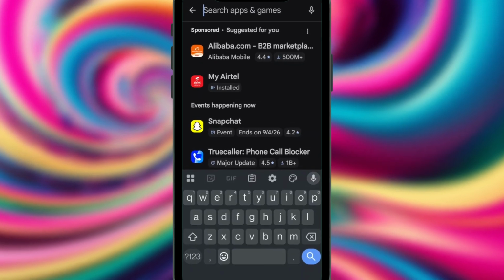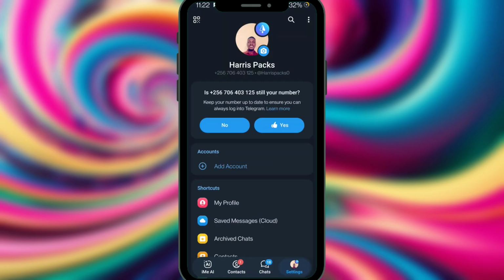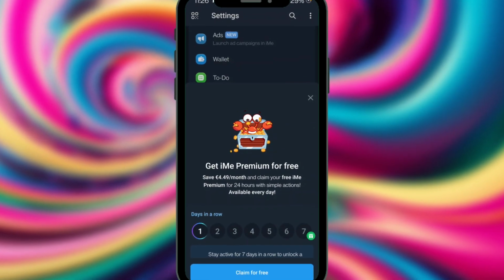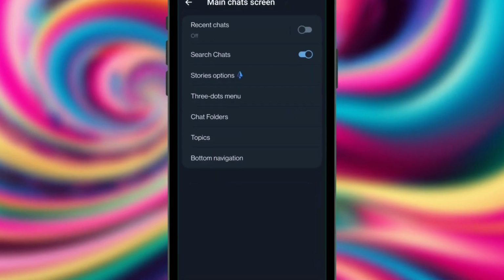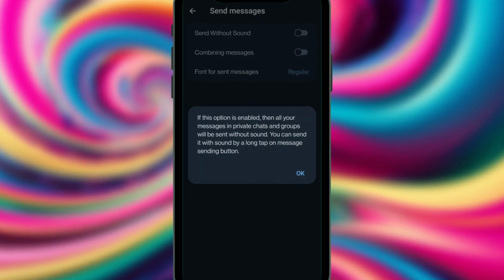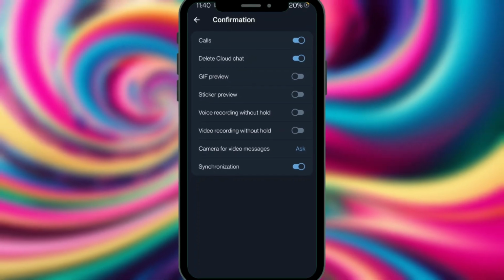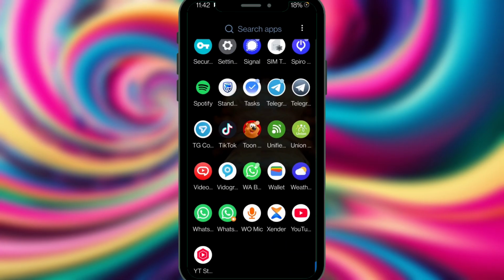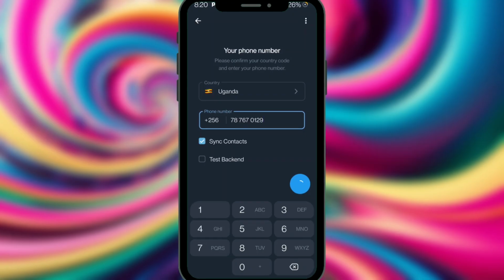Telegram SMS Fee Problem? This AI Client Fixes It!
Learn how to use the iMe Telegram client to manage your profile and access advanced AI features. See if this app solves your Telegram SMS fee issues.

This guide covers the full installation process for the iMe Telegram client, making it essential for users looking to optimize their messaging experience. We examine the specific profile settings and interface adjustments that set this client apart from the standard application.

Beyond basic setup, we walk through the integrated AI tools and premium capabilities available within the platform. By the end of this video, you will understand how to utilize these iMe app features to potentially bypass common restrictions like the Telegram SMS fee problem. Whether you are seeking better organization or advanced functionality, this walkthrough clarifies if switching is the right move for your daily communication needs.